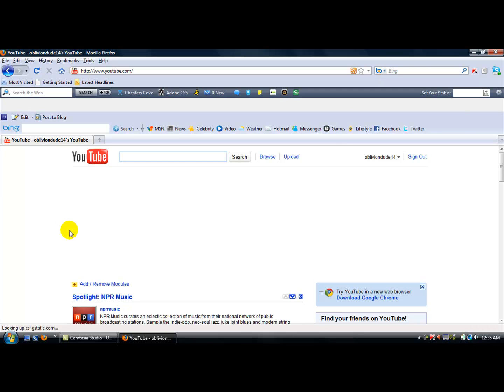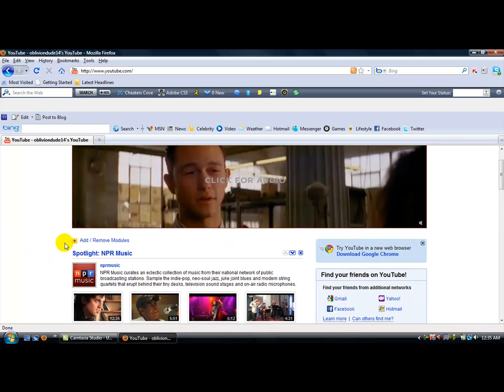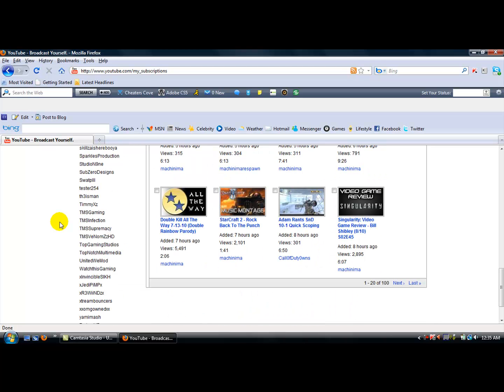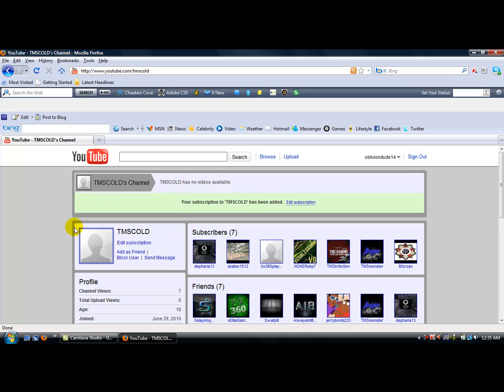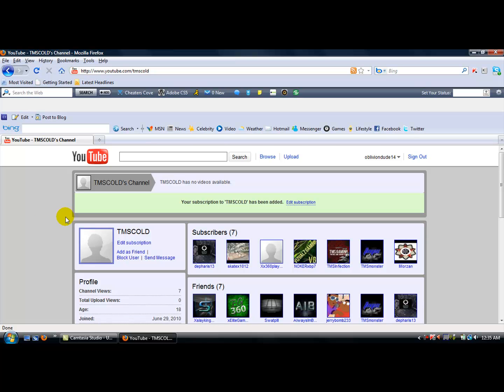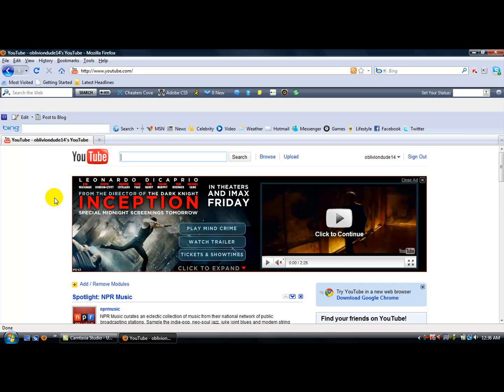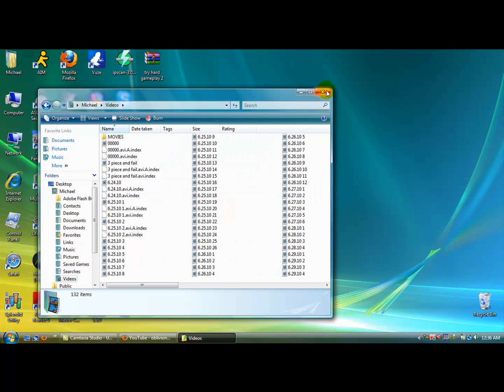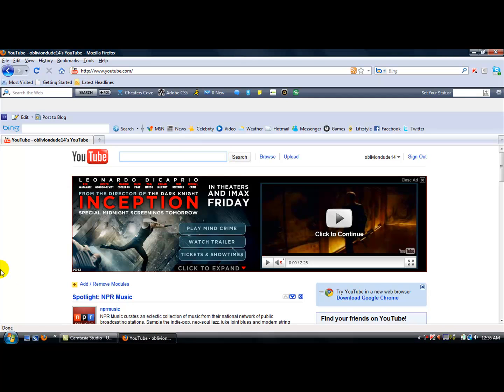tms cold camtasia video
hey guys i just wanted to try out my new astros on the pc with my very first time using camtasia. if you guys wanna see more of this or some tutorials and such msg me on here and tell me what you guys want, or just comment it. lolz.